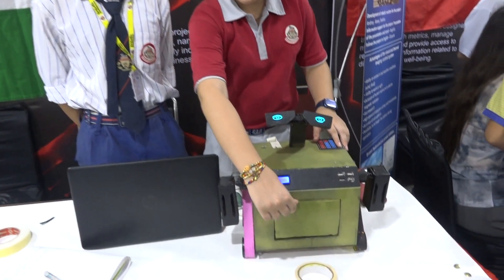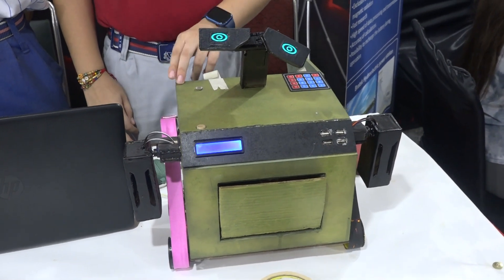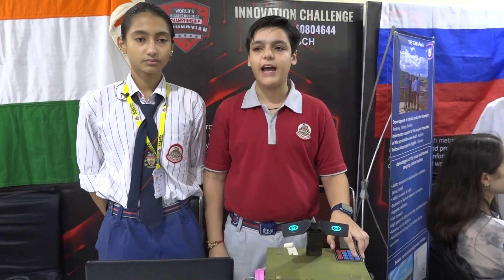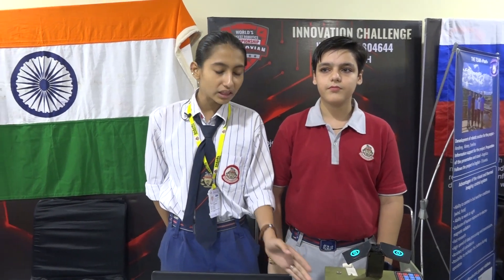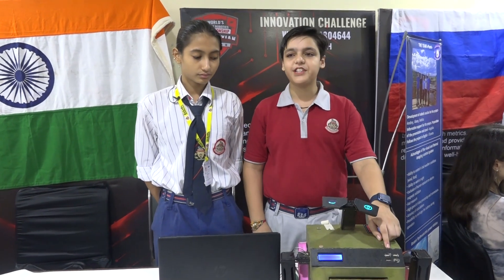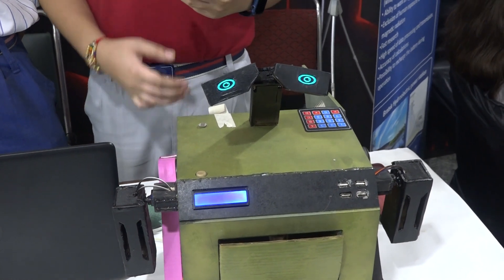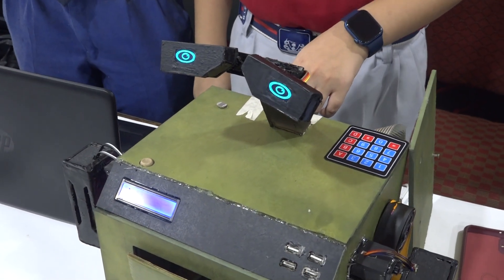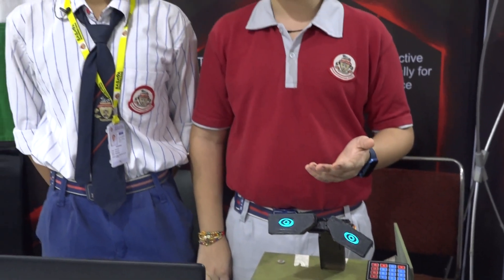Technoxian 2024: The Innovation Hub